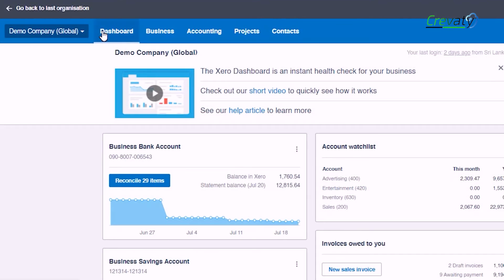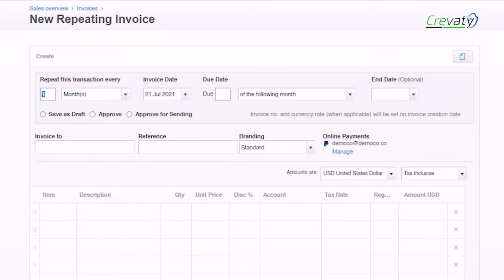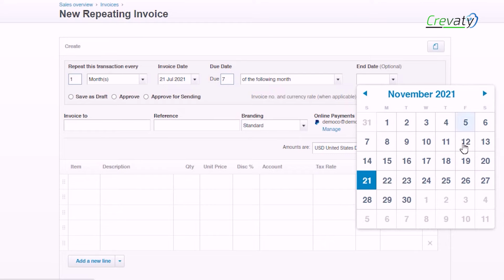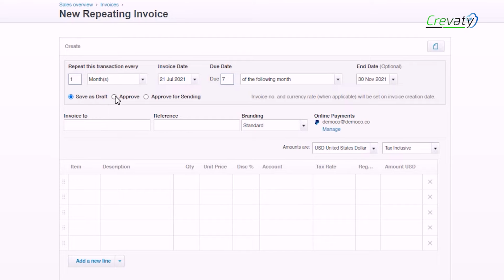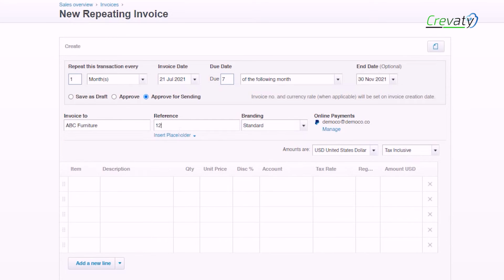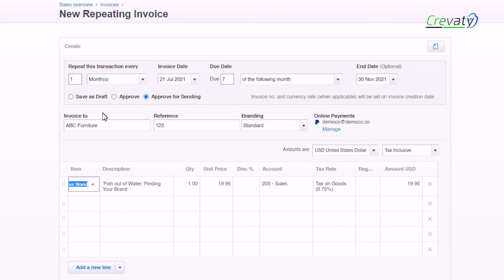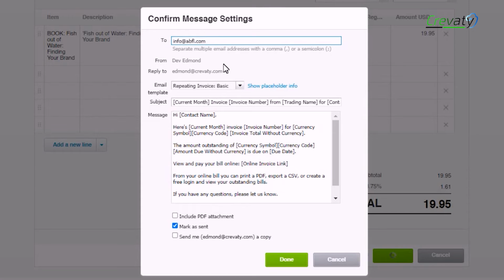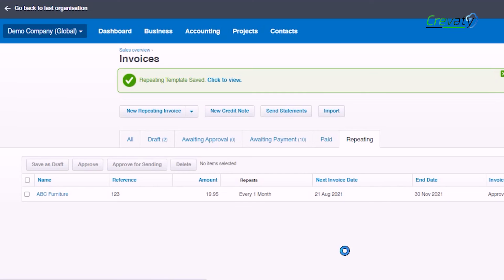Crevaty Academy - How to create repeating invoices in Xero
One of the roles Crevaty plays to serve its customers is to help them constantly improve processes to help their business grow.

If you send regular invoices to your customers for the same value and services you can save yourself a lot of time by using Xero repeating invoices.

You will learn every process you need to know specific to your industry and all the workarounds we’ve figured out to help you get the most out of your Xero.

Dev, a member of our Crevaty Academy is back to show you how to create repeating invoices in Xero accounting software. Rather than creating a brand new invoice every time.